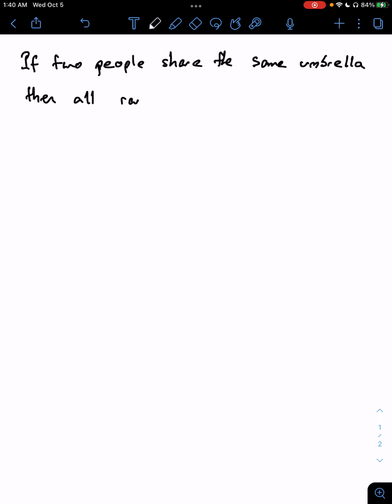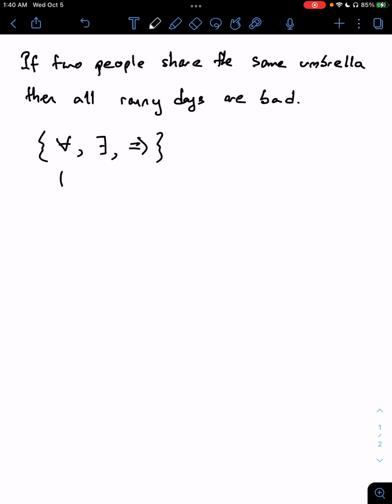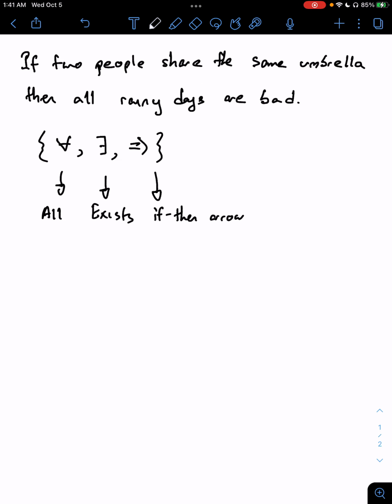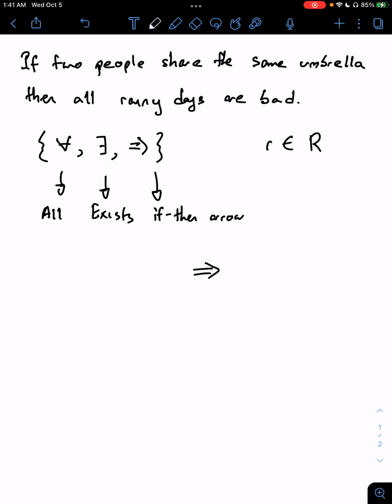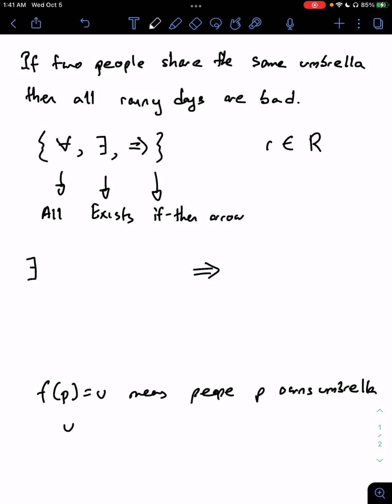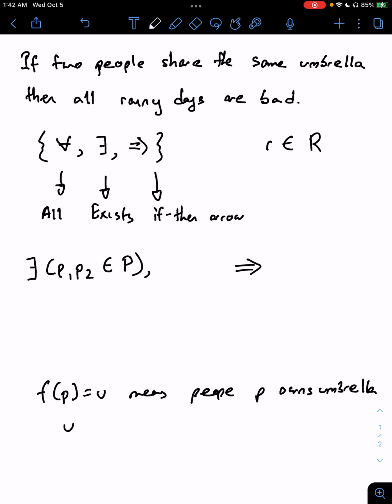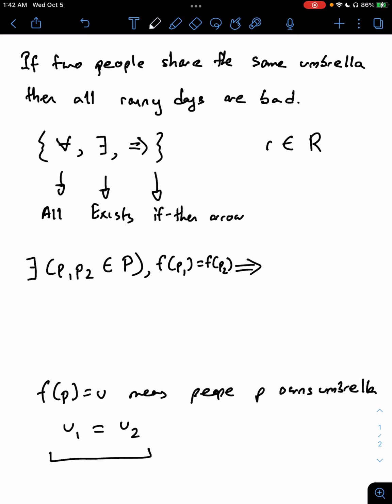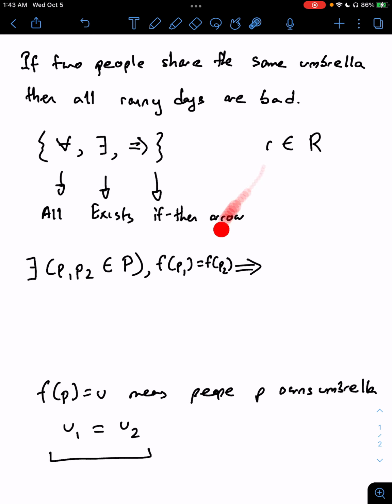Propositional Logic - Discrete Mathematics